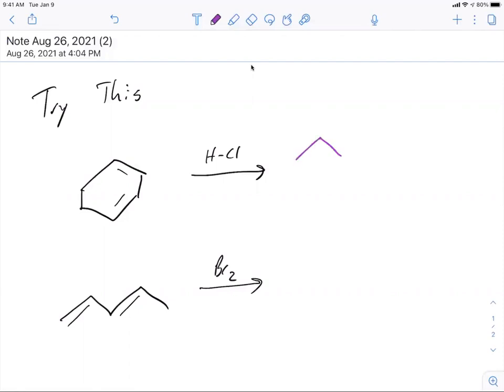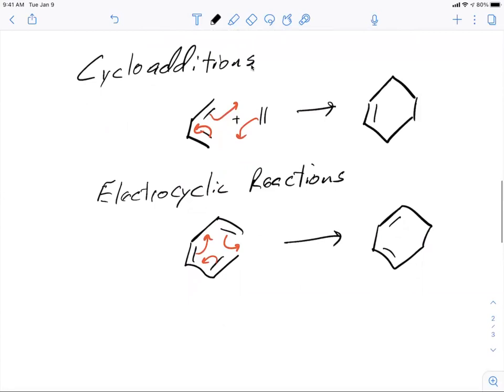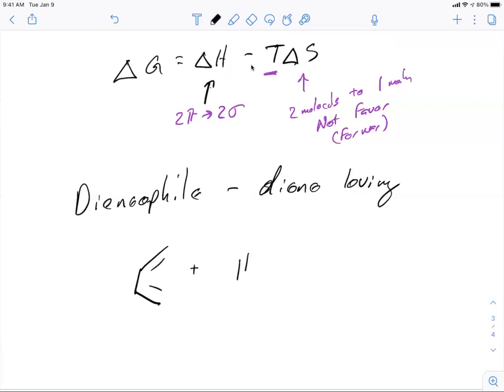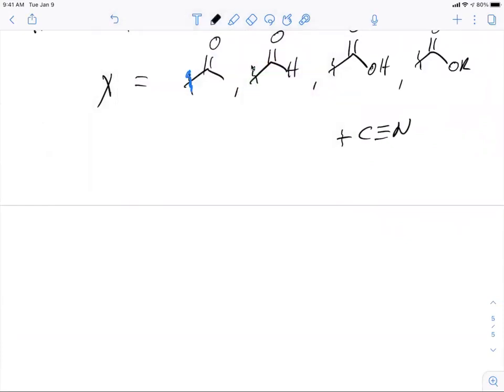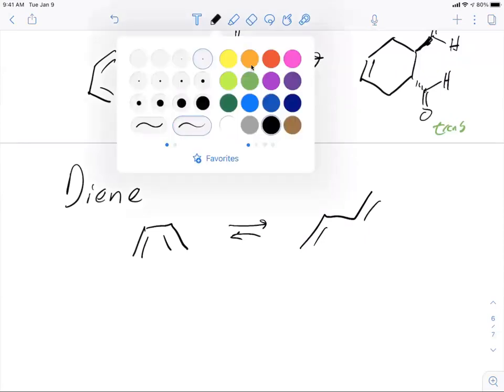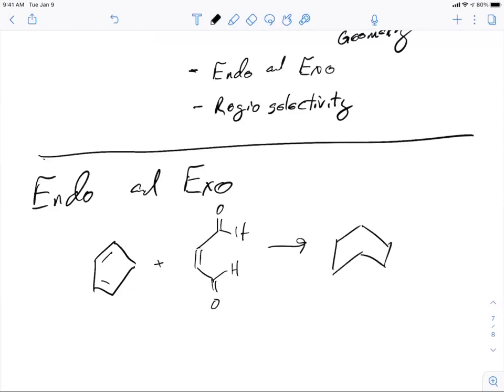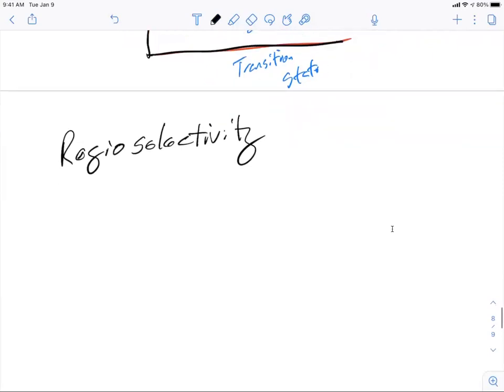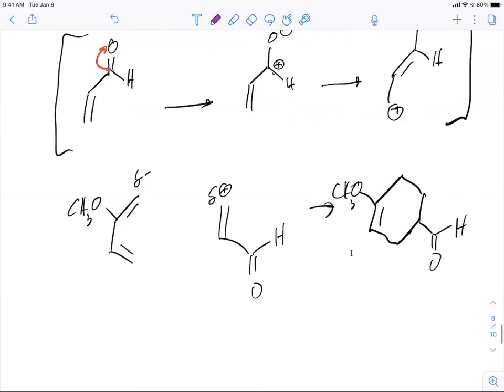CHEM3153002 083121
Diels-Alder Reactions